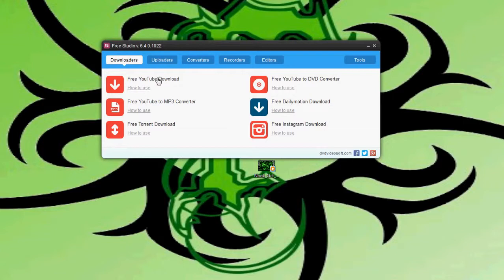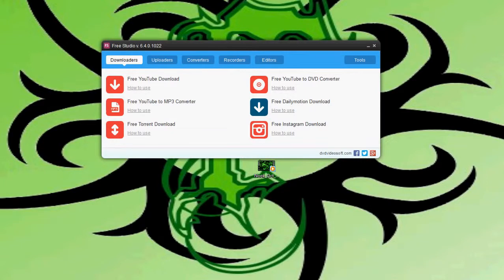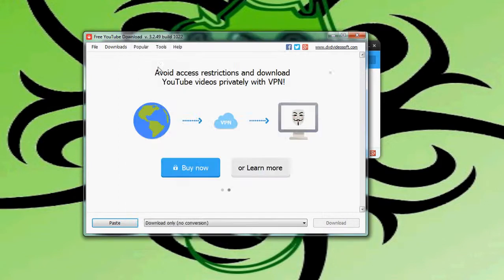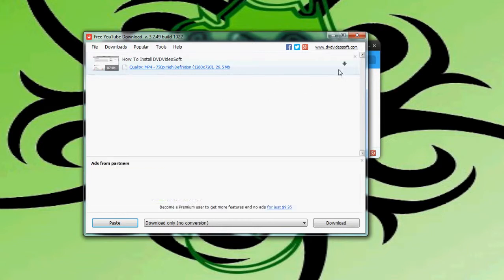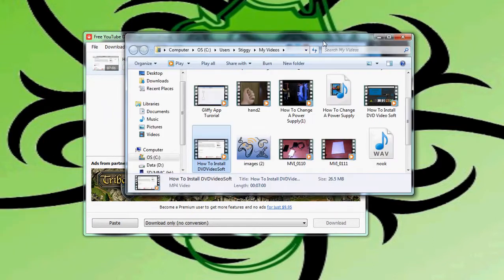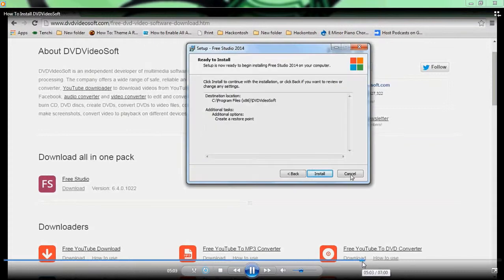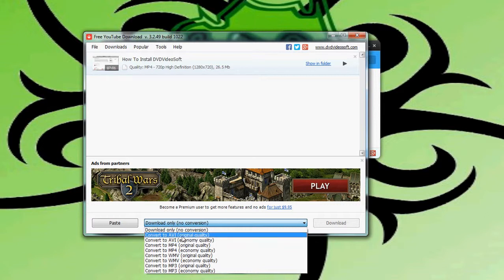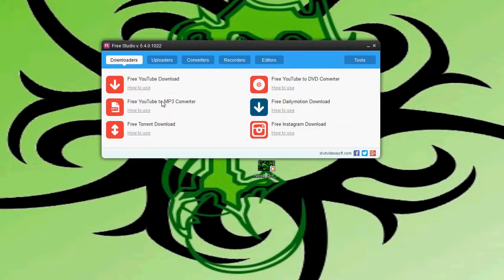DVDVideoSoft How To Use Youtube Downloader